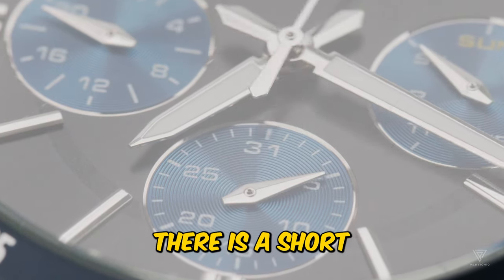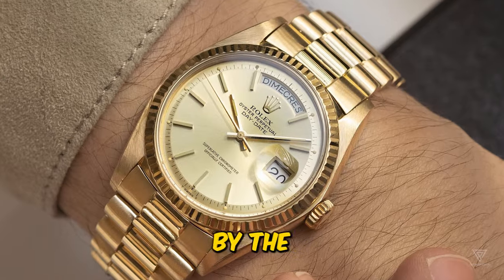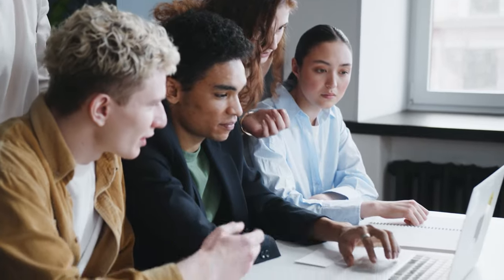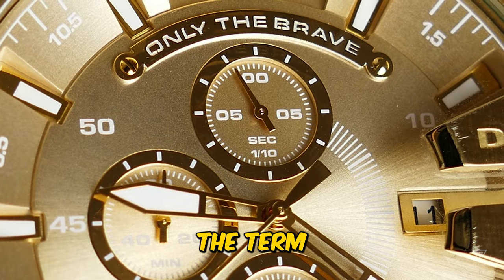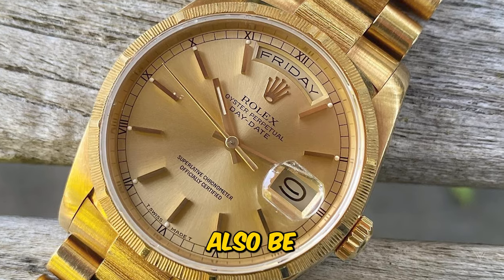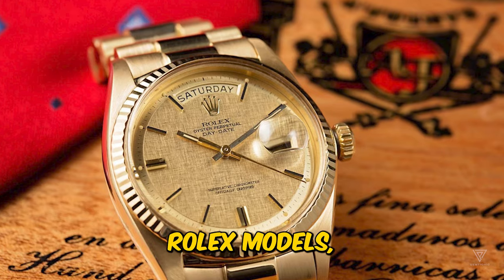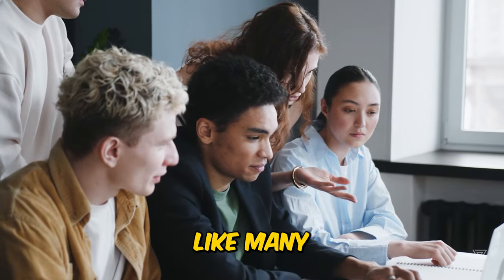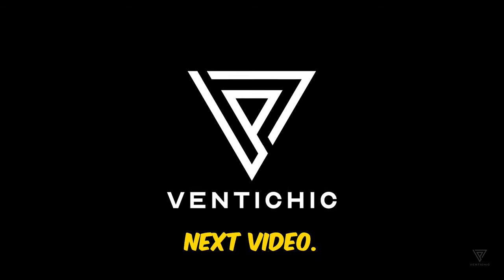Rolex Day Date: Close-up View With The Watches Made Famous by US Presidents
🔥👑 Are you ready to dive into the world of luxury timepieces? Join us as we unveil the timeless elegance of the Rolex President - the ultimate symbol of status and sophistication! From high-powered executives to world-famous celebrities, everyone's eyes are on this iconic watch. And today, we're bringing you an exclusive look at TWO stunning Rolex President models that will leave you breathless! 😍

🌟 From its inception in the mid-20th century to its enduring legacy today, the Rolex President has captured the hearts of watch connoisseurs worldwide. But do you know the fascinating story behind its prestigious name? Join us as we uncover the historical connections to U.S. Presidents and delve into the evolution of this legendary timepiece! 🇺🇸

🔍 But that's not all! We're breaking down the intricate details of the Rolex President 1803 and the exquisite Rolex 18248. Discover the craftsmanship, the movements, and the design elements that set these watches apart. From the classic charm of the 1803 to the modern flair of the 18248, each model tells a unique story of luxury and innovation. 💎

⌚️ And here's a pro tip: Learn how to spot a genuine Rolex President! With insider knowledge on the iconic President's bracelet and essential characteristics, you'll never fall for a fake again! 💡

🚀 Get ready to elevate your watch game and make a statement like never before! Whether you prefer timeless sophistication or bold extravagance, the Rolex President has something for everyone. ⬇️

Summary:
- Introduction to the iconic Rolex President watch, symbolizing status and sophistication.
- Discussion on the historical association of the Rolex President with high-level individuals, including U.S. Presidents.
- Overview of two Rolex President models: the 1803 and the 18248.
- Examination of the origins and characteristics of the Rolex President line, including the signature President's bracelet.
- Insight into the distinctive features of the Rolex 1803 and the Rolex 18248, highlighting design elements and movement advancements.
- Emphasis on spotting genuine Rolex Presidents and avoiding counterfeit models.
- Invitation to engage in the conversation and share opinions in the comments section.